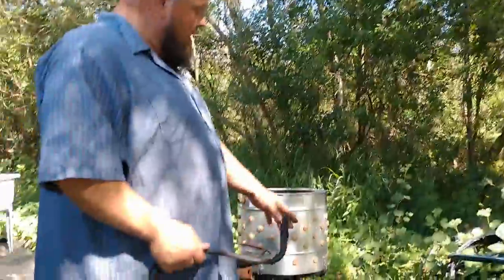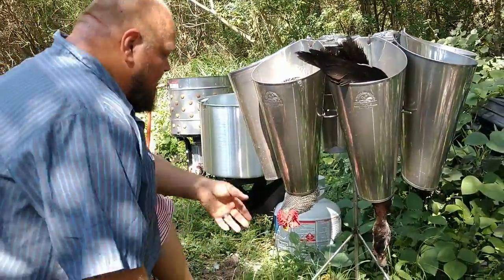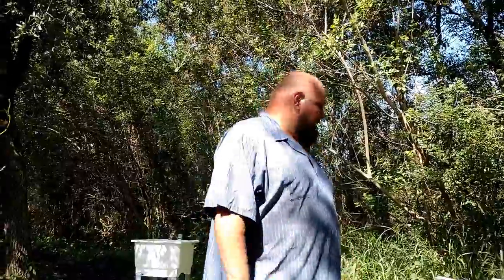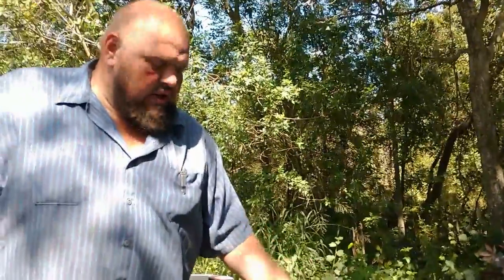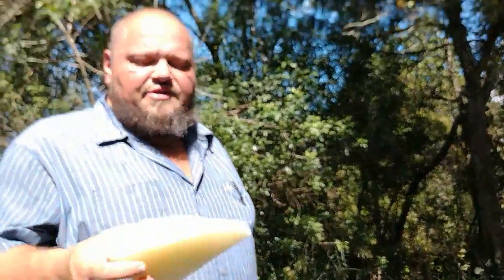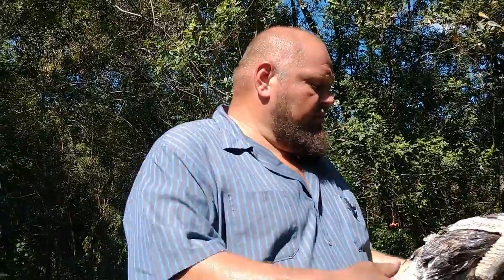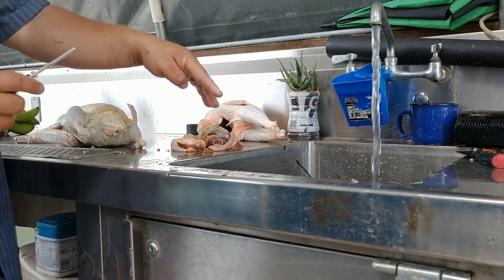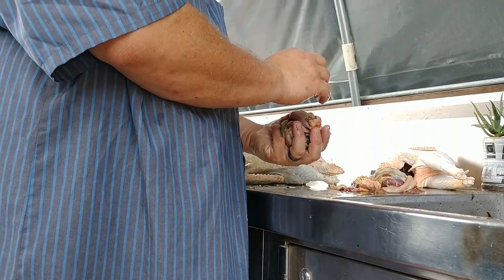Poultry Processing - Chickens & Ducks - Start to finish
poultry processing - chickens & ducks - start to finish.  Kill, clean & eat. waxing my first duck didnt go so well and scalding sinks are a waste of time.  come to find out i had a bobcat problem that went on to kill $1200 worth of birds